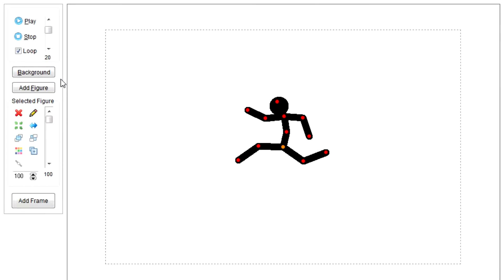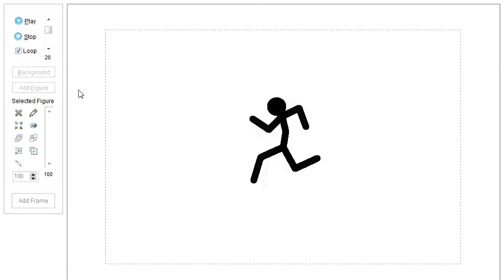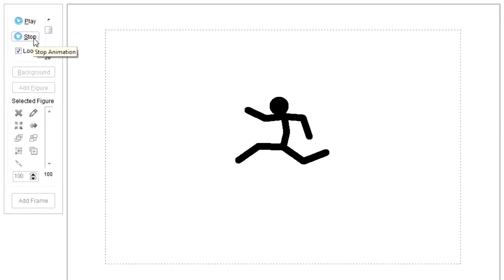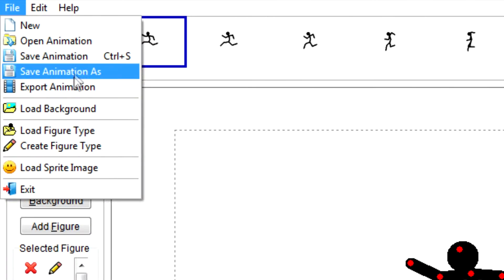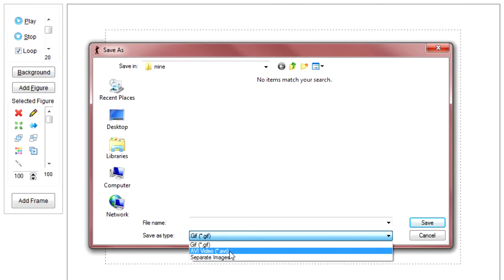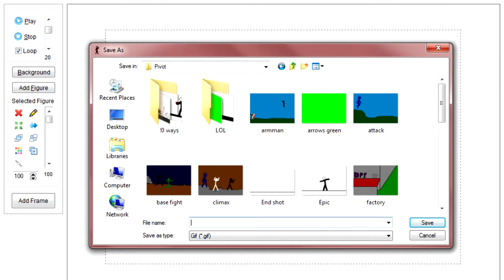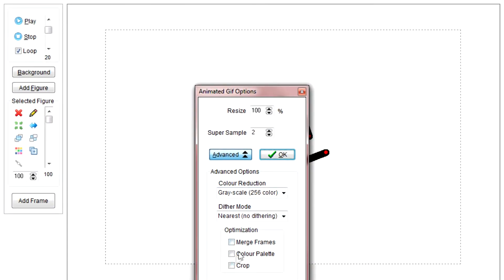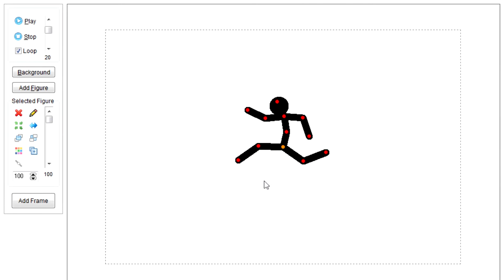How to save your animations in Pivot - Feel The Pivot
Heres a basic tutorial on how to save your animations in .Gif format so you can then go on to edit them in to a video of your choosing :) like and Subscribe for more like this.